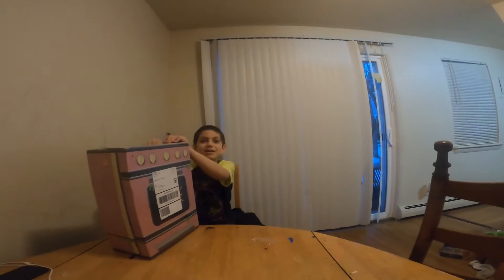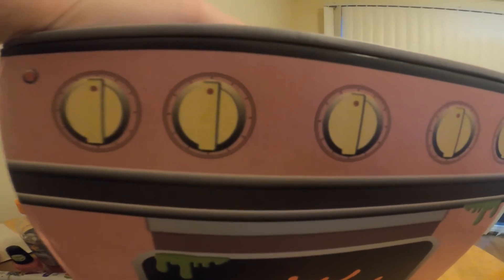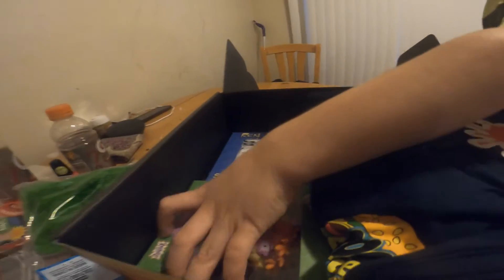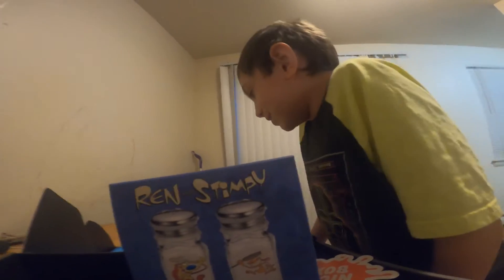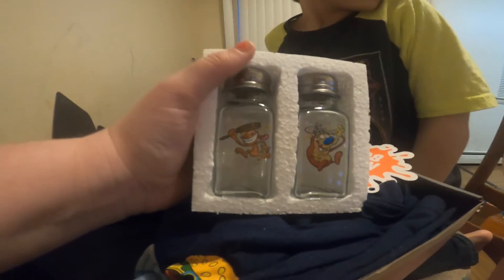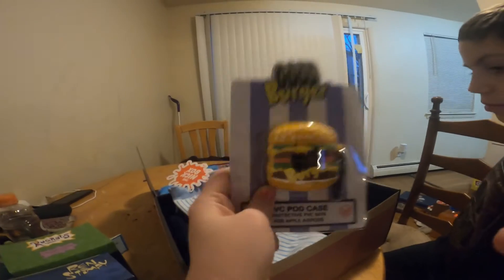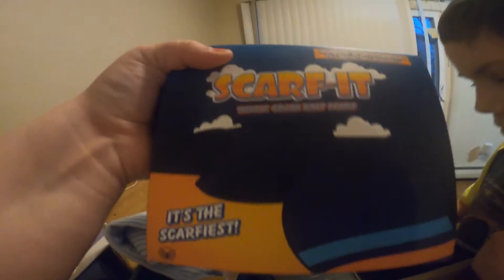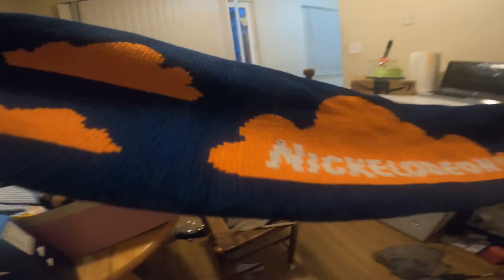WINTER NICKBOX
Today's video is very exciting. It feels like Christmas everytime we recieve a new box. Christian smiles from ear to ear and often jumps around in excitement. This box however, is the BEST box that we've recieved to date.